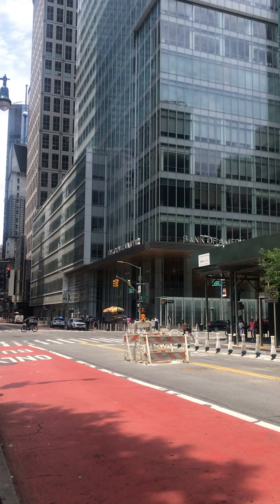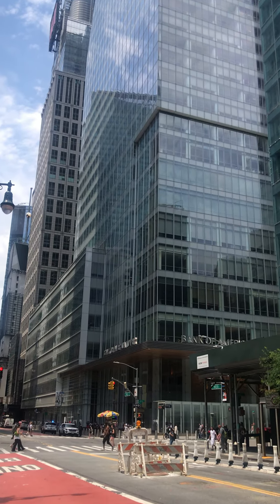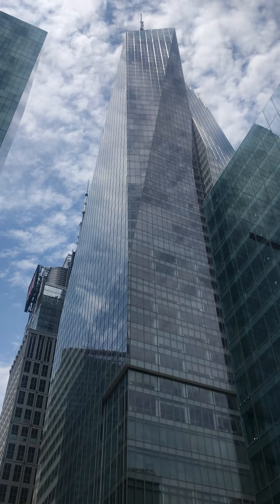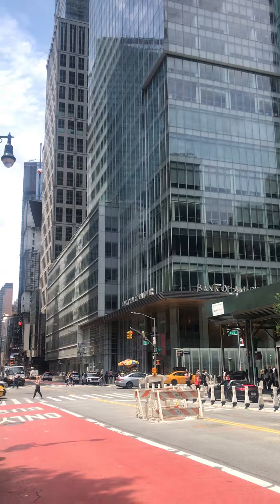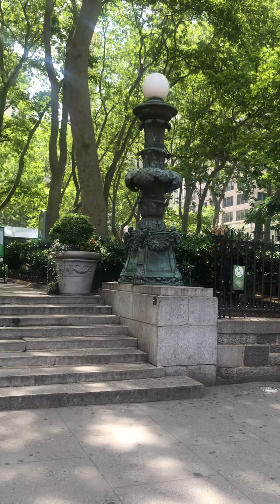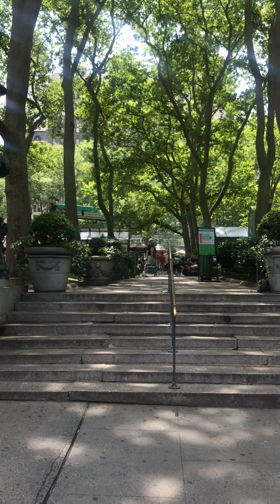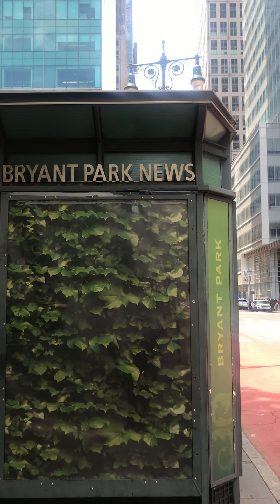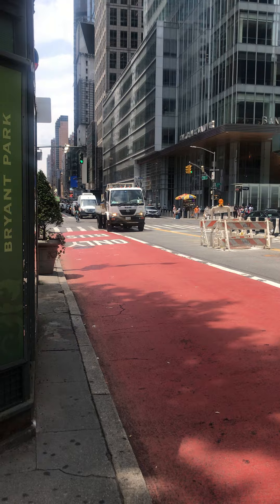The New Bank Of America Tower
The New Bank Of America Tower Looks Mighty Tall From Bryant Park But In Reality Is Not One Of The Tallest Buildings In Midtown.
1. Brooklyn First Sky
2. Taty’s Tours